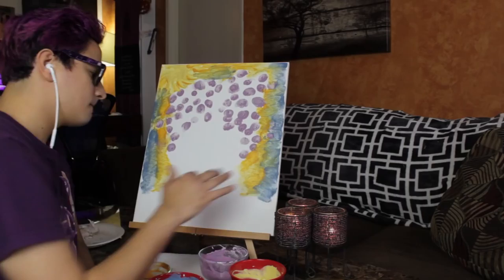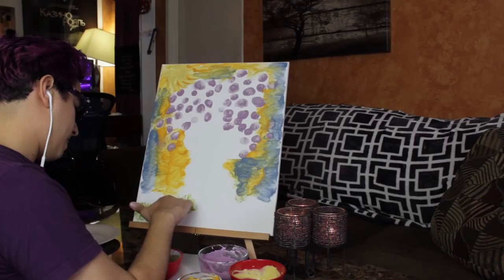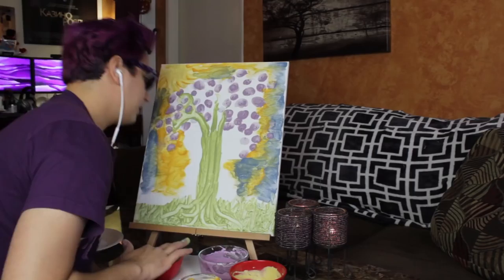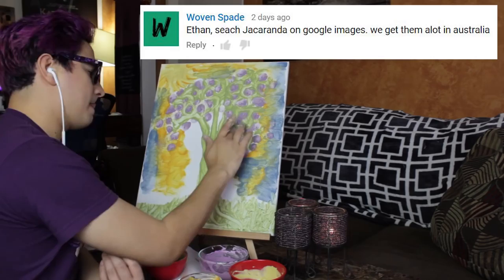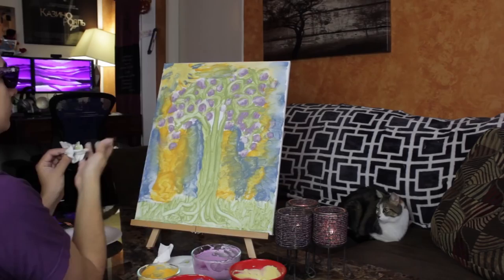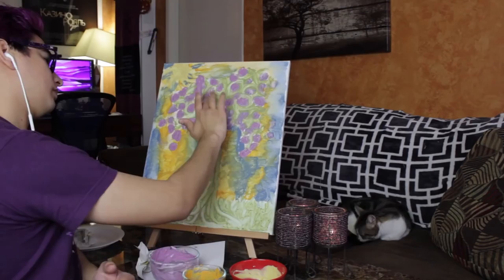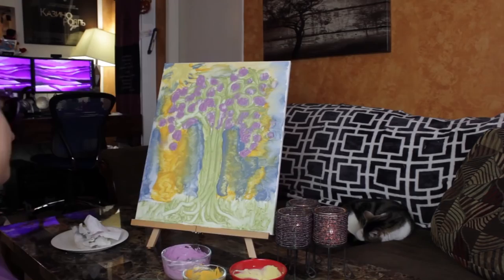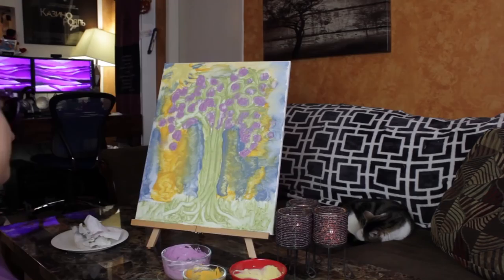Ethan paints for the first time!!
NowInColor returns! Ethan paints for the first time in full color thanks to his EnChroma glasses!